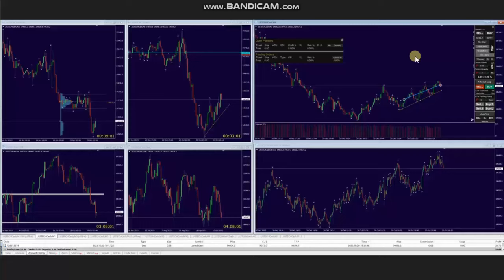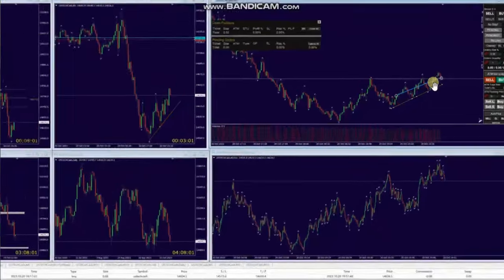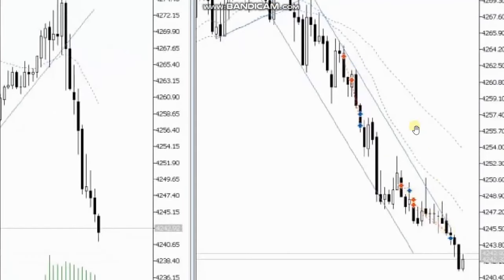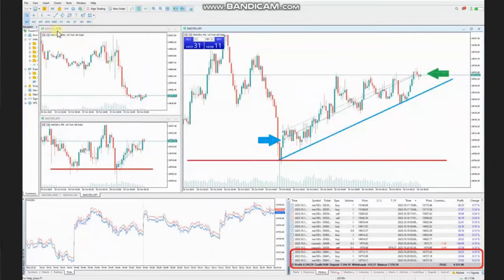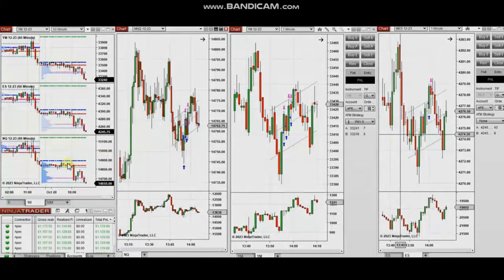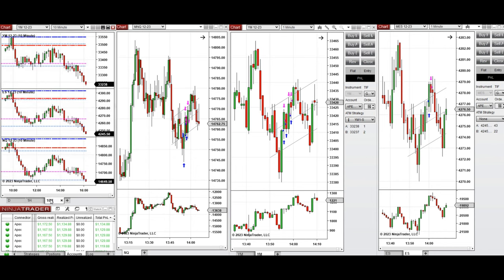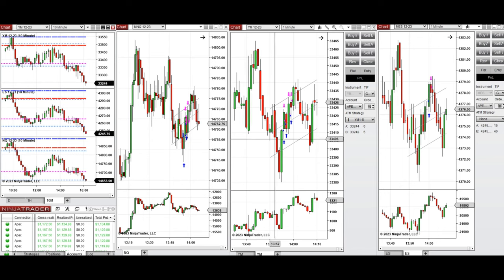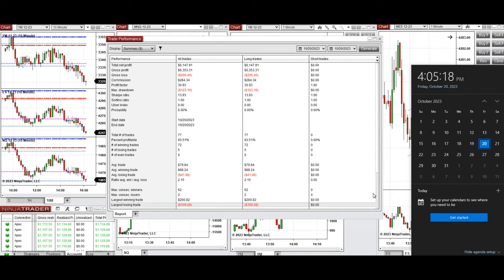Price Action Algo Trading Journal: Gold, Dow, S&P500, and Nasdaq Futures and CFDs - 20 October 2023